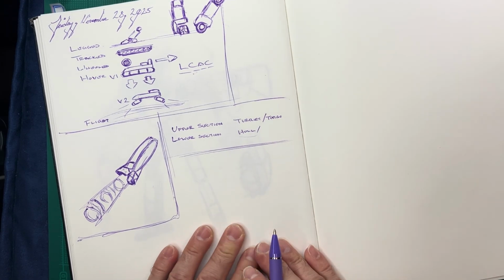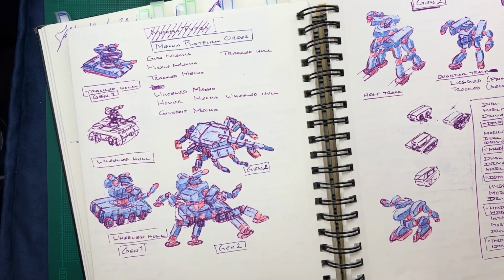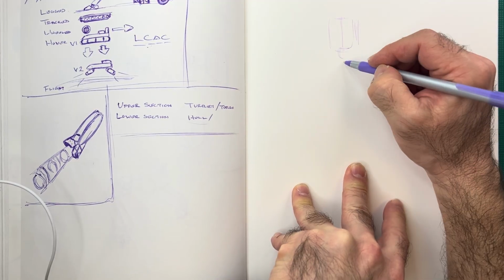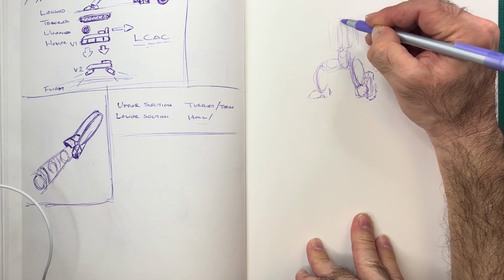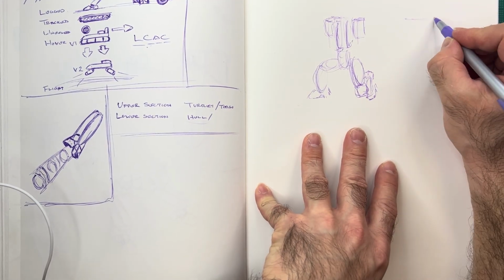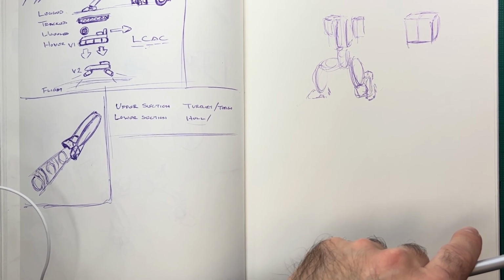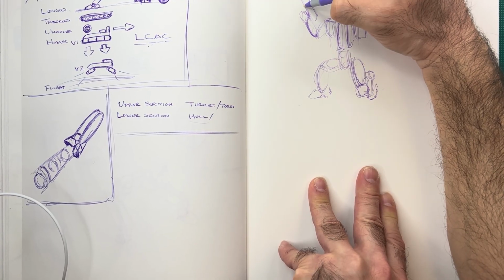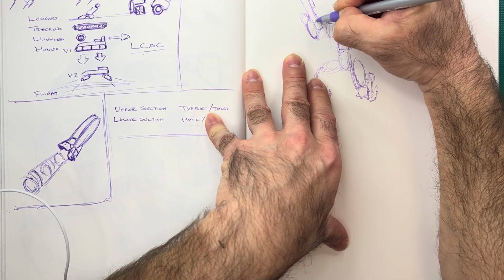Mecha Design 003: Frame Systems (Part 2)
Alright onto part 2 of the frame systems.

   We'll be talking about how to design some different frames for canted leg mecha and spidertanks. Also we'll start our dive into mounting armor systems onto our mecha frame systems.

   Remember don't wait to start, don't quit, and have fun!

[Chronomarks]
00:00 Internal Structure: Frame System

[Gear]
(Camera)

(Diffusion Lighting)
Apple Earbuds Lightning Connector

(Ink Pens)
Writon BP 1.0mm Purple Ballpoint: Retractable Comfort Barrel
Zebra Sarasa Clip Purple Ballpoint: 0.5mm Ballpoint: Retractable
BIC 1.2mm Purple Balltpoint: Round Stic Grip Extra Comfort
BIC 1.2mm Black Ballpoint: Round Stic M

(Graphite Pencils)
Faber Castell Polychromos (24)
Uni NO.880 (12)

(Mech Pencils)
(Graphite “leads”)
KOH-I-NOOR Rapidomatic 0.9mm
Pentel Blue 0.9mm
Pentel Red 0.9mm

(Sketchbooks)
Sketchbook 8 x 10: 95lb/140gsm
Blick Studio Sketchbook: 8.5" x 11": 65lb/97gsm